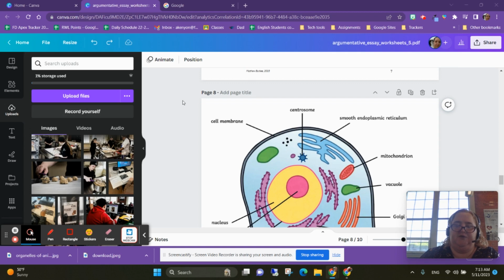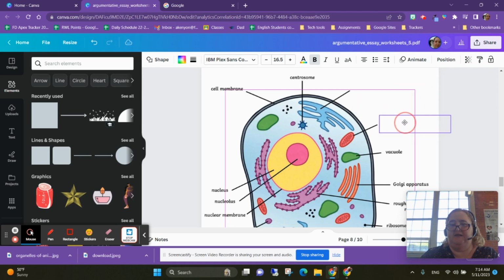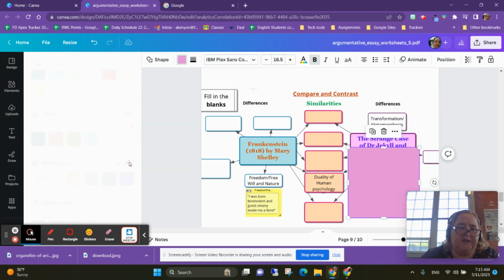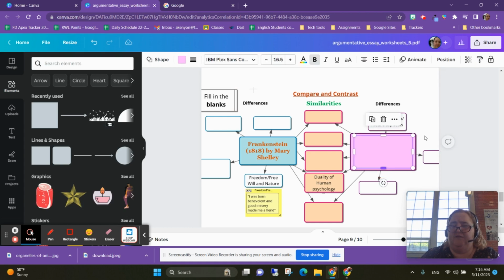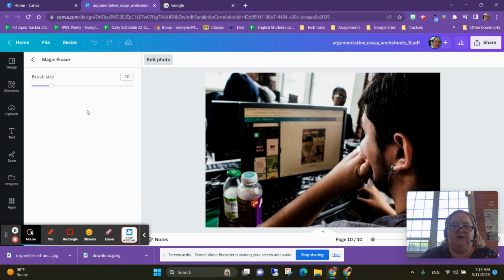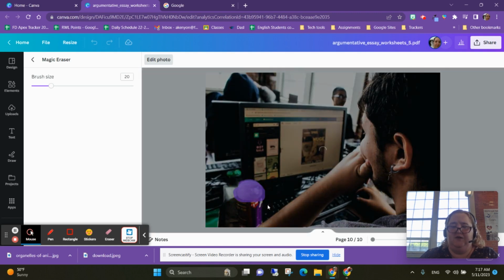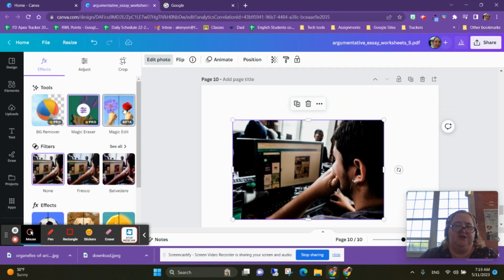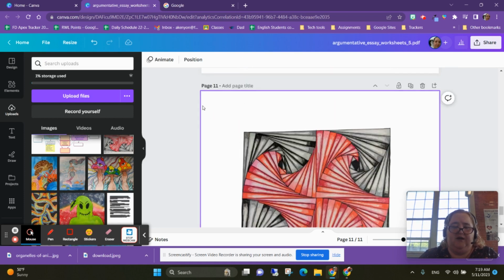Canva Image Editing Hacks for Documents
Editing images is not just for social media. I am going to show how to use Canva  to edit images, graphic organizers and actual pictures to show you how to modify anything!